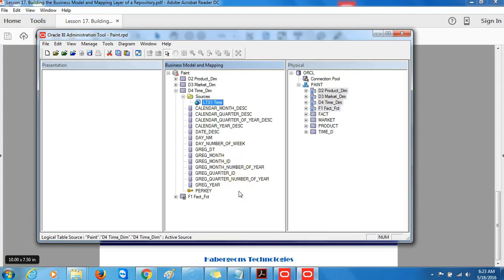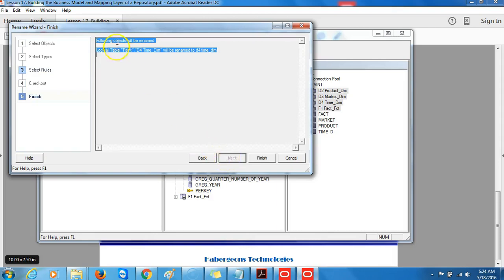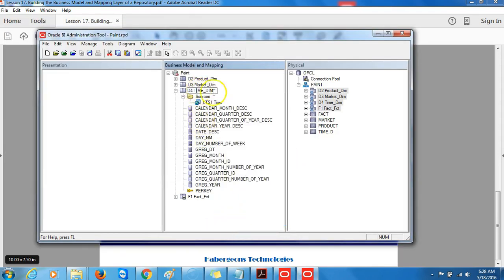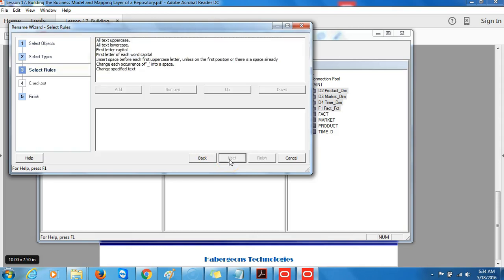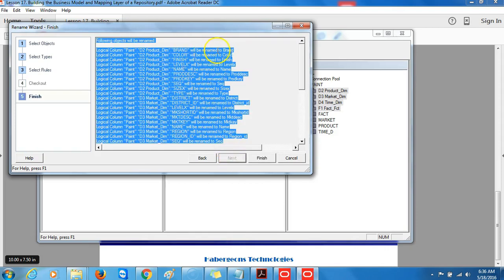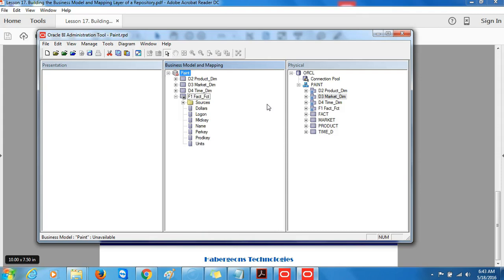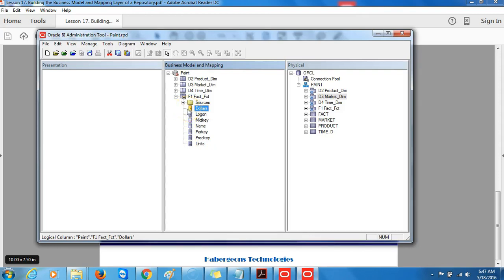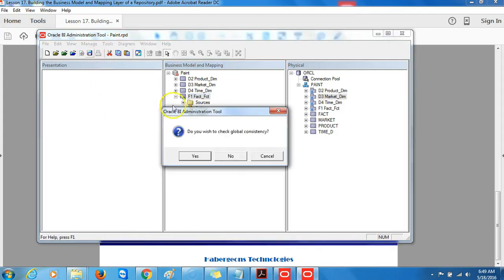How to Build the Business Model Layer - How to Map Layer of a Repository - Part-2